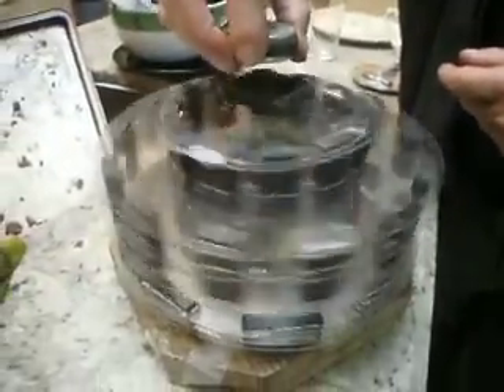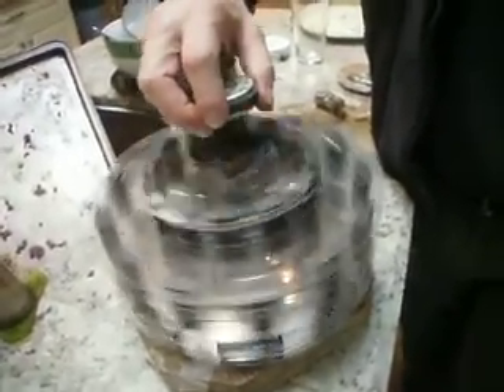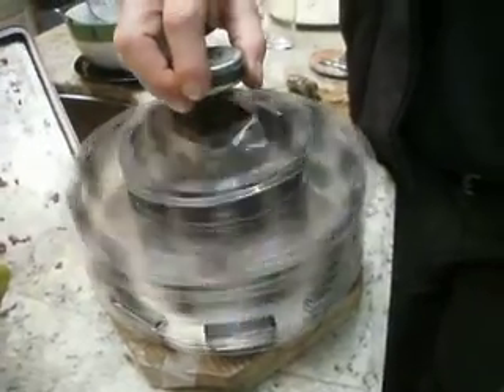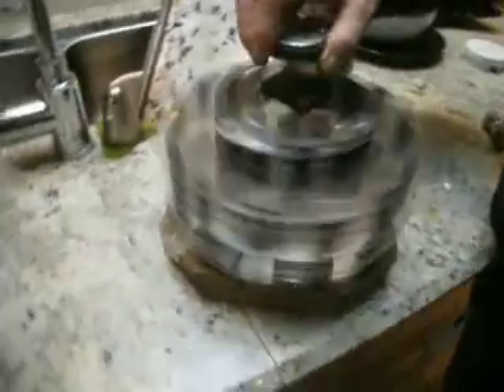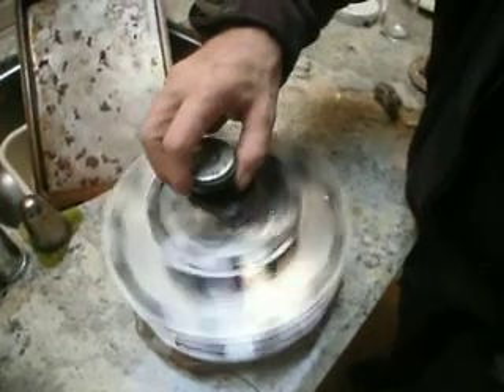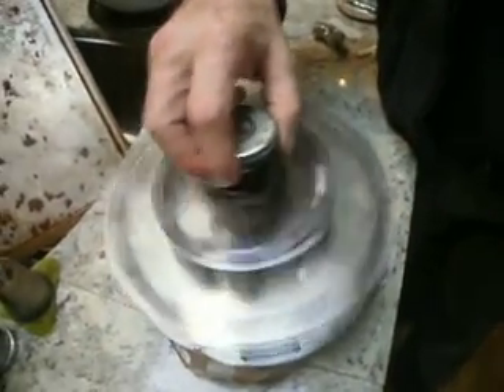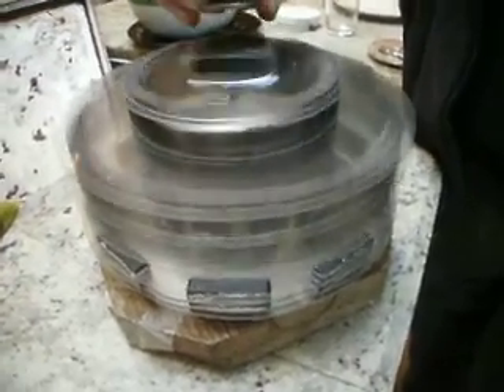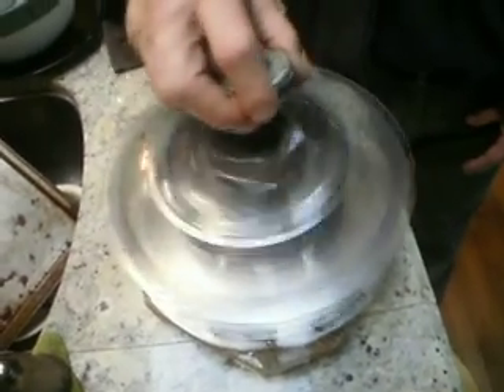magnetic drive systems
hamel derivative (ufo drive)